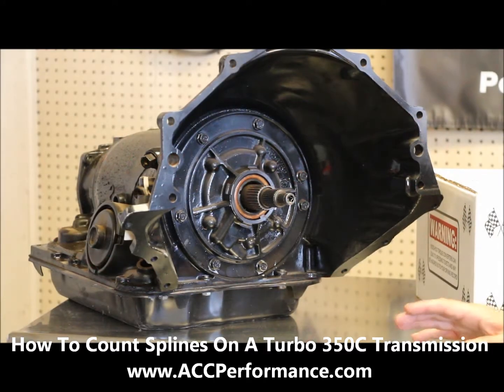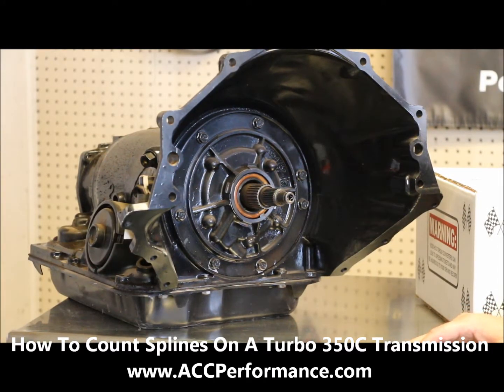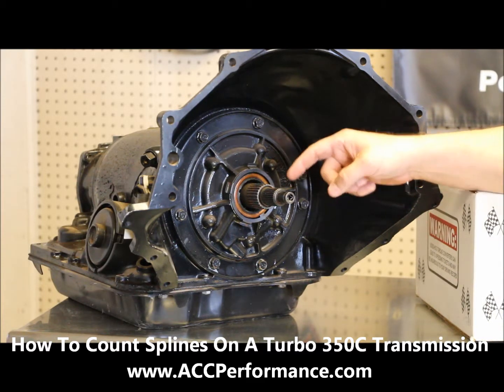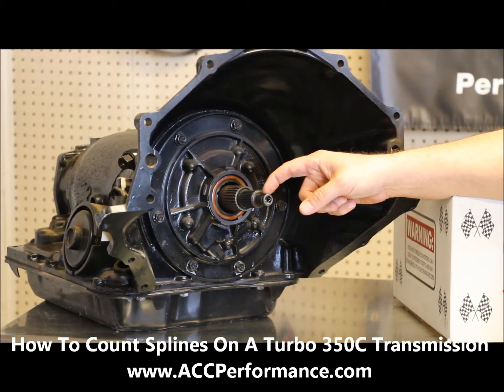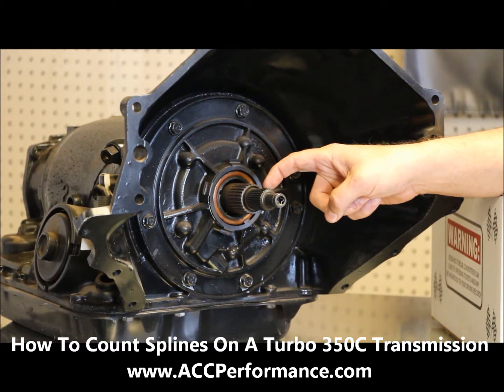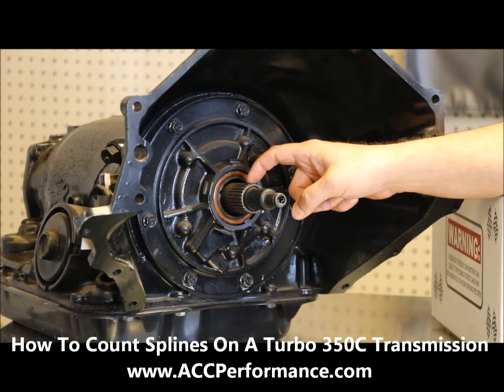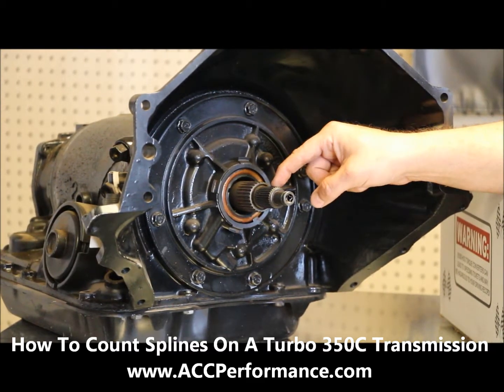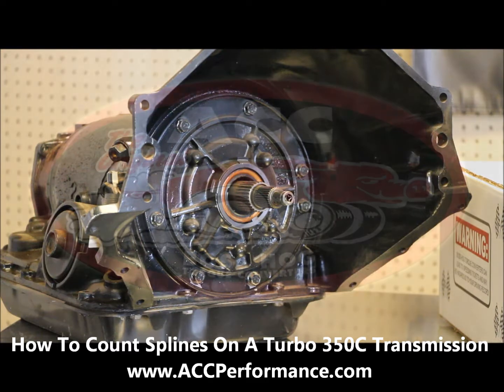ACC Performance Products Plus - How To Count The Splines On A Turbo 350C Transmission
This video features Nelson Gill, of ACC Performance Products Plus, explaining how to count the splines on a GM Turbo 350C automatic transmission.  ACC Performance Products Plus is the manufacturer of the original Boss Hog Night Stalker, Street Bandit, and Outlaw precision high performance torque converters since 1970.  Our exclusive method for picking a picking a torque converter stall range, Six Sigma manufacturing techniques, and a passion for keeping pricing down so you keep your RPM's up make Boss Hog torque converters your first choice.